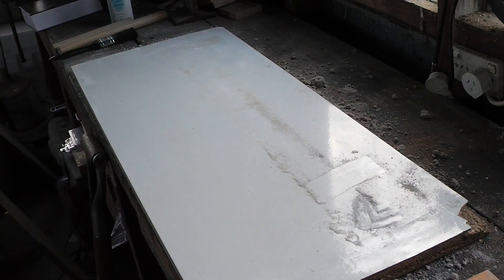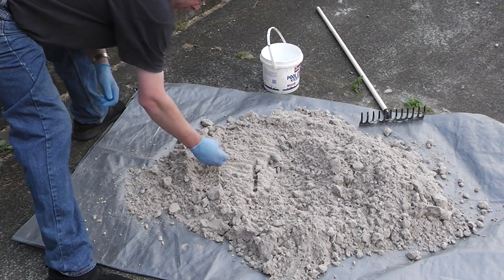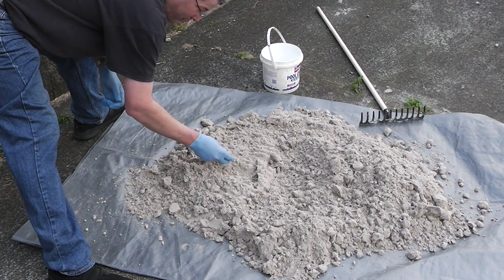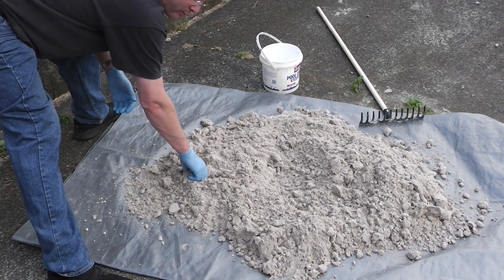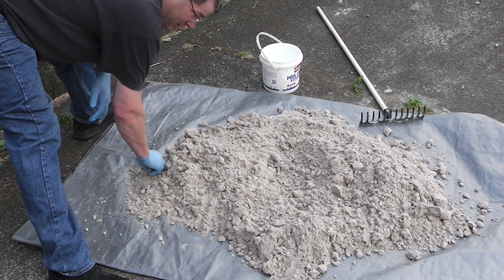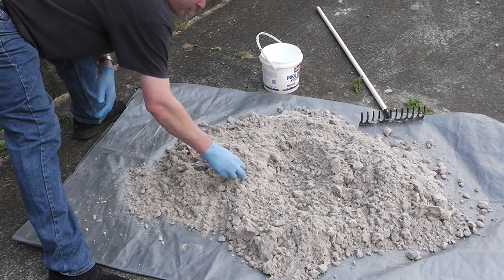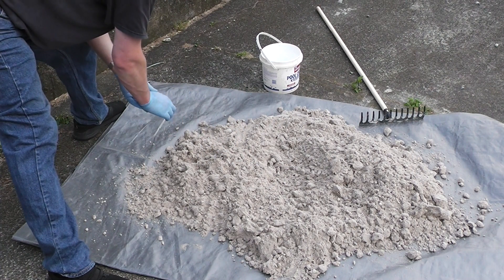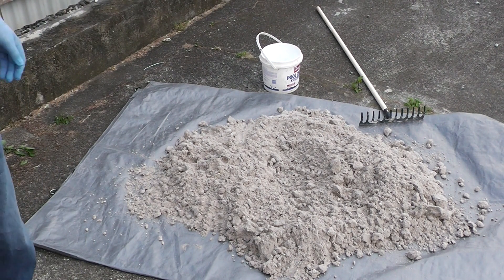Bad sand! Bad!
Today was a life lesson in taking the time to do maintenance, even if it sucks and is really boring. In this case, re-conditioning my dried out, slightly burnt sand to bring back the molding strength in it.